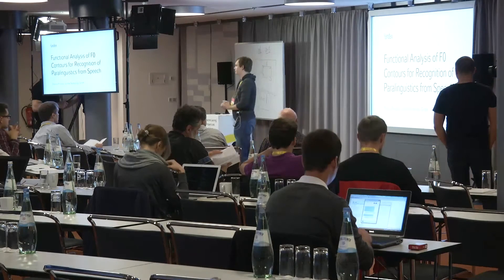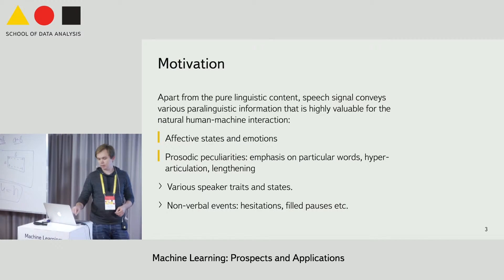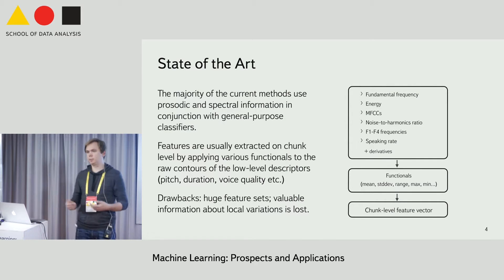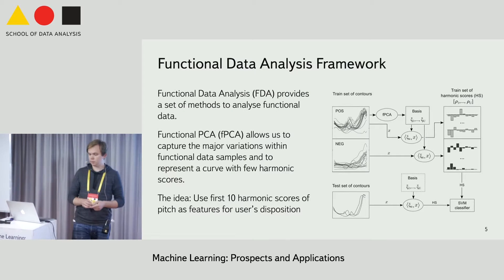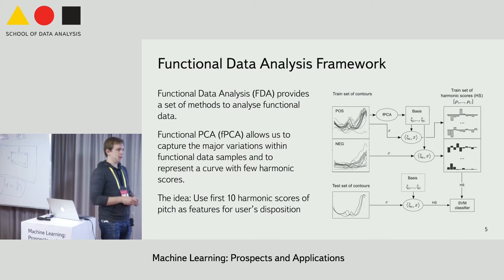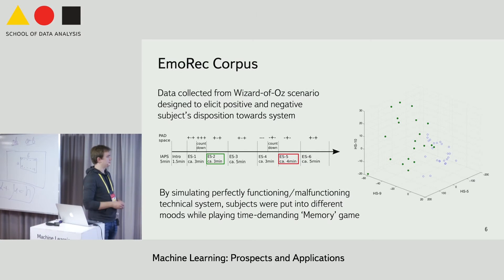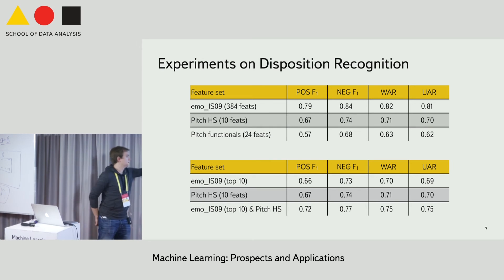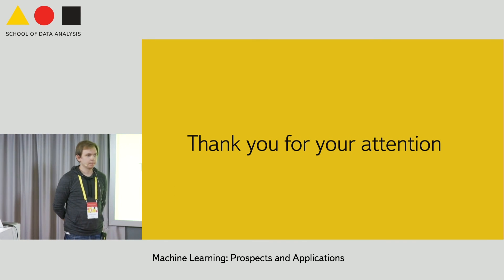Functional Analysis of F0 Contours for Recognition of Paralinguistics from Speech - Dmytro Prylipko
For more than a decade, the analysis of human-computer interaction has been extended towards observations of additional information beyond the pure content of communication: affective states, a user’s disposition towards a system, prosody, etc.

The prevalent approach to affective states recognition from speech consists in using prosodic (e.g. related to pitch, duration, intensity, voice quality, etc.) and spectral information in conjunction with general purpose classifiers. To extract features on the chunk or utterance level, various functionals (extremes, regression coefficients, etc.) are usually applied to the raw contours of the above-mentioned low-level descriptors. However, global statistics are not designed to capture local variations that are able to provide useful information about the emotionally colored segments. Besides that, the usage of functionals relies on the assumption of the equal importance of each (at least each voiced) frame, while recent studies have shown the non-uniform distribution of the relevant information over the speech signal.

Motivated by this, Arias et al. proposed a novel framework to detect emotional modulation based on functional data analysis (FDA) – a set methods for statistical analysis of functional data. This approach has been successfully applied to the classification between neutral and emotionally colored speech on both acted and spontaneous data sets.

In this study I present my results on application of the FDA framework to the recognition of naturalistic user reactions from speech – disposition recognition from speech. I compare a feature set of 10 harmonic scores derived from functional principal component analysis (fPCA) to the reference set of 384 features from the INTERSPEECH 2009 Emotion Challenge. My investigations show that the harmonic scores provide better classification accuracy than statistical functionals extracted from pitch, while still being behind the reference feature set. Also, inclusion of the harmonic scores into the reference set was found to be beneficial.

Besides the disposition classification, the applicability of the method to the task of intonation assessment and to the task of prosodic peculiarities recognition (word emphasis, lengthening and hyper-articulation) is investigated.